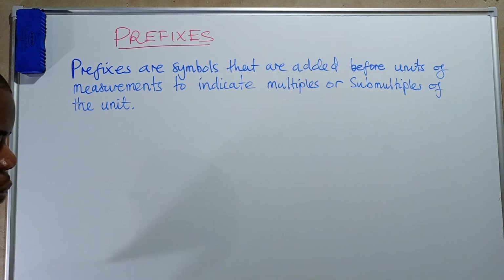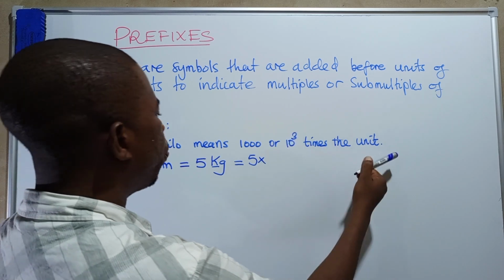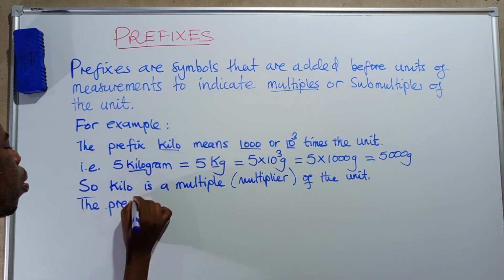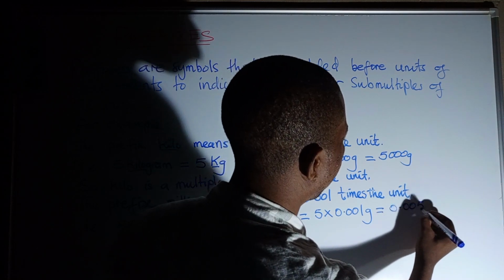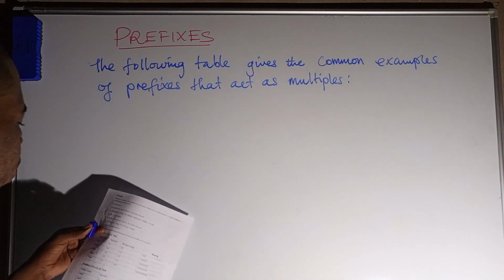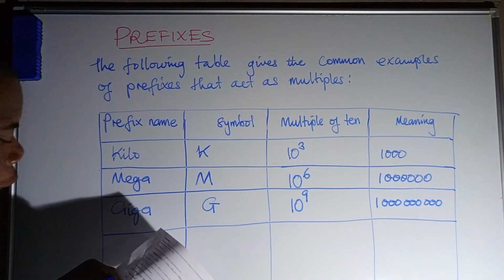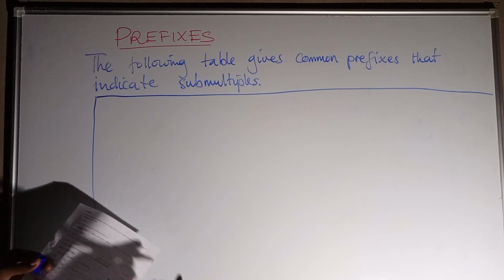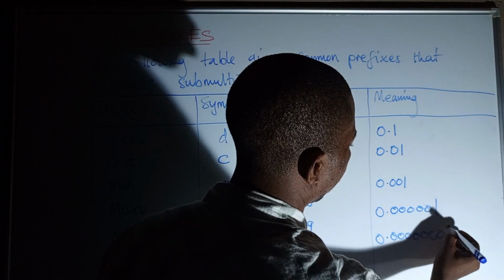The Second Lesson You Need in Physics is Prefixes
Struggling with understanding those confusing prefixes in physics? (Kilo, Mega, Giga... what do they even mean?) Fear not! This video is your one-stop shop for mastering prefixes like a pro!

We'll break down what prefixes are and why they're important in physics.
Learn a simple trick to memorize all the common prefixes (you won't believe how easy it is!)
Discover how to use prefixes to write and interpret measurements accurately.
Impress your friends and teachers with your newfound knowledge of prefixes!
By the end of this video, you'll be a confident prefix pro, ready to tackle any physics problem that throws prefixes your way!